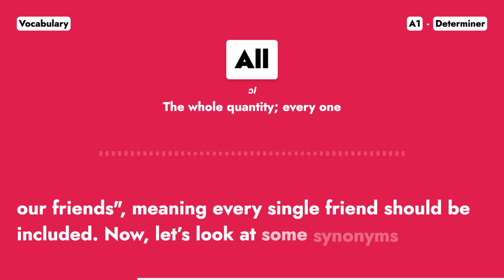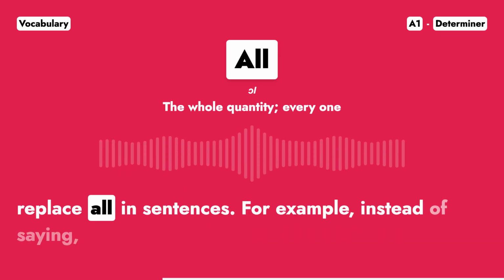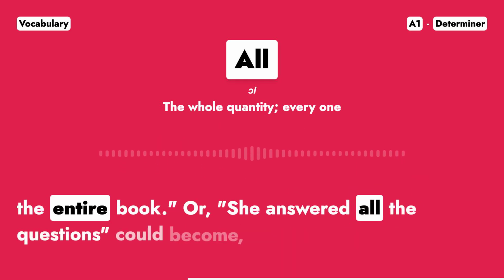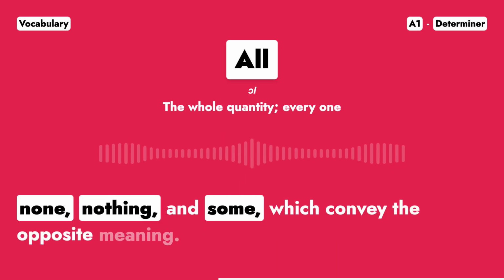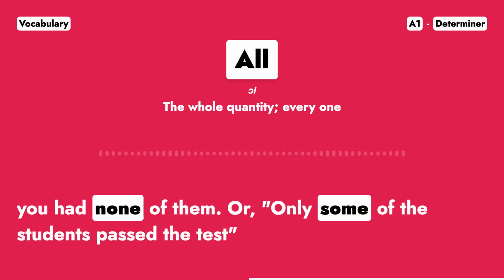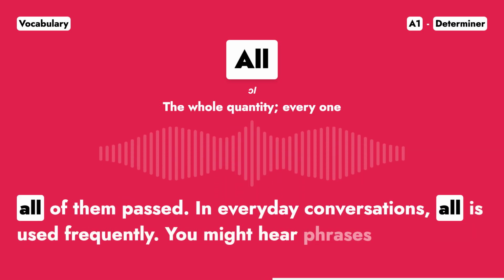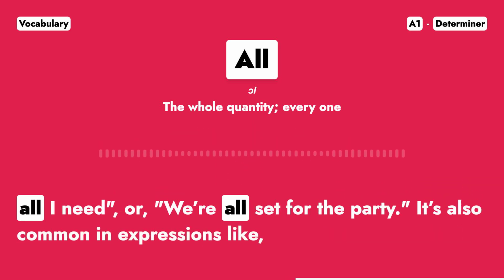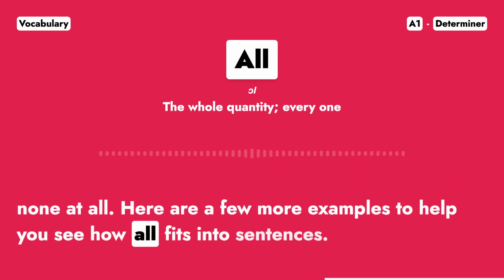#001 – "All" | Learn A1 English Determiner – Express totality easily.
*Learn "All" – Must-Know Vocabulary for A1 Beginners! | Determiner Explained*

*Want to improve your English vocabulary and speak more confidently?* In this quick lesson, we'll teach you *everything you need to know about the word "All"* -perfect for A1-level learners! Whether you're just starting your English journey or refreshing the basics, this video will help you *boost your daily English communication skills*.

What You'll Learn in This Video:

✅ *Pronunciation* – Learn how to say "All" easily and correctly.
✅ *Meaning* – Understand its definition: *"The whole quantity; every one."*
✅ *Part of Speech* – See how "All" works as a *determiner* in simple sentences.
✅ *Real-Life Examples* – Discover how to use "All" in sentences you can actually use every day.

Chapters:

00:02 - Intro
00:11 - Definition of the today's word
00:47 - Synonyms with examples
01:09 - Antonyms with examples
01:29 - Usage in Everyday Life
02:04 - Summary

The word *"All"* is a super useful way to talk about *the entirety of something or every member of a group* in English. It's one of the basic words A1 learners must know to make their speech more natural and clear. By mastering it, you'll feel more confident in conversations, writing, and even exams.

Word Breakdown:

- *Vocabulary Level* : A1
- *Part of Speech* : Determiner
- *Word* : All
- *Definition* : "The whole quantity; every one."
- *Synonyms* : every, entire, total
- *Antonyms* : none, zero
- *Example Sentences* :
 1. All the students are ready for the test.
 2. She ate all the cookies by herself!
 3. I want to thank all of you for coming.

Tips for Beginners:

👉 Start using "All" in your daily conversations. For example: *"All my friends like pizza."*
👉 Compare it with similar words like "every" to understand subtle differences.